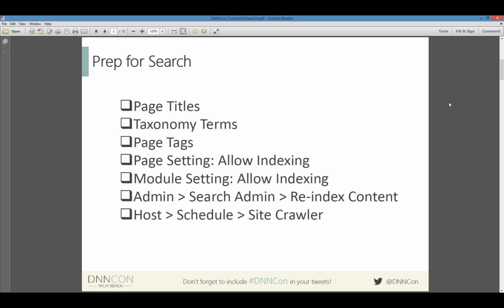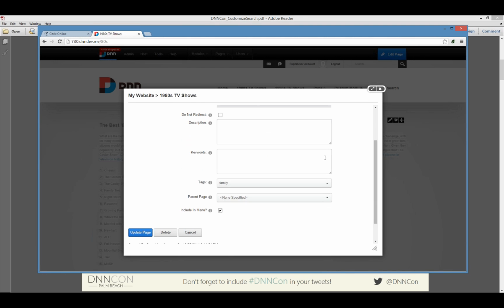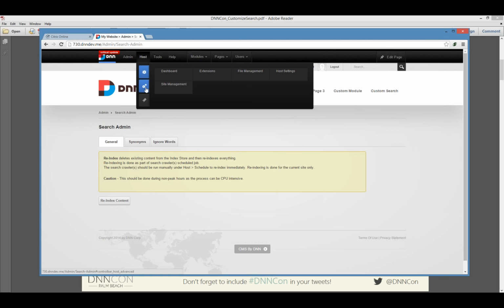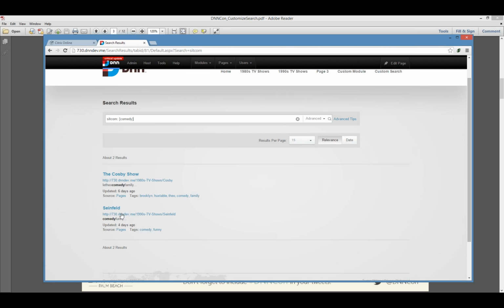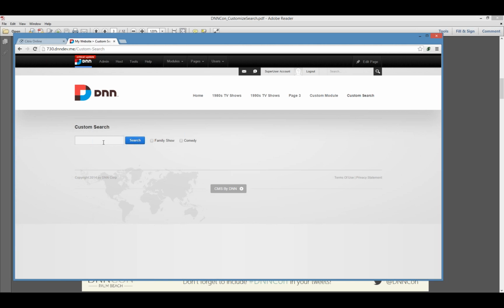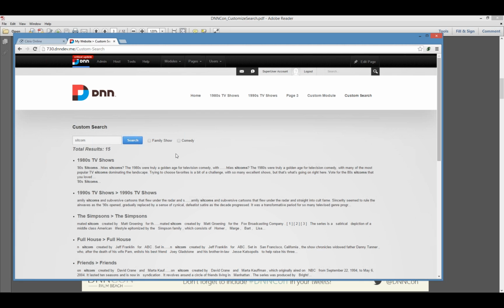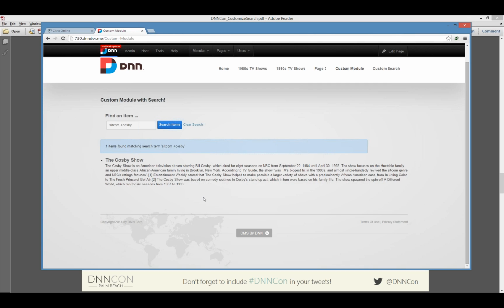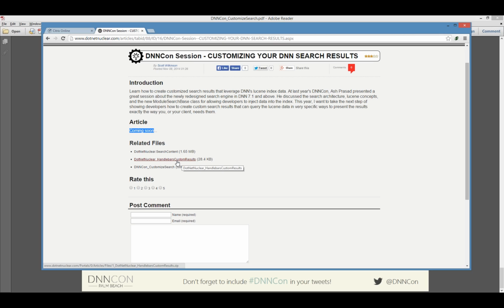Chicago DNN User Group November 2014: Customizing DNN Search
Scott Wilkinson gives highlights from his talk at the DNNcon last weekend.